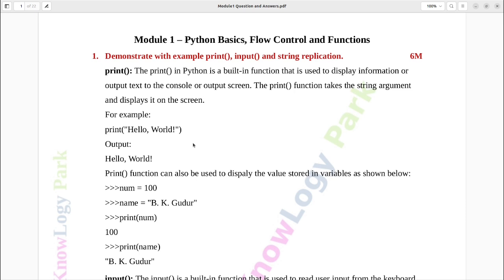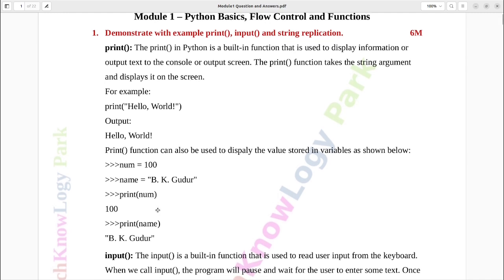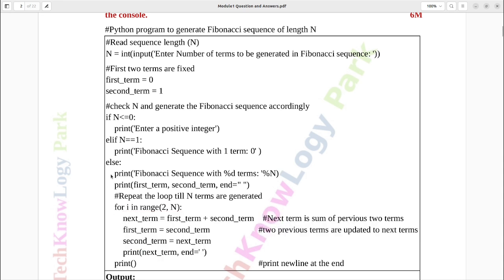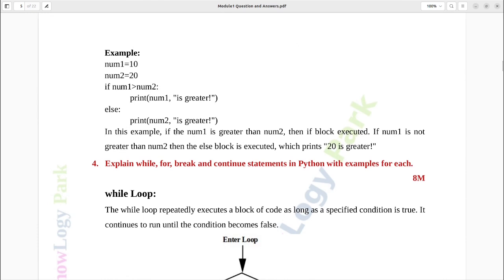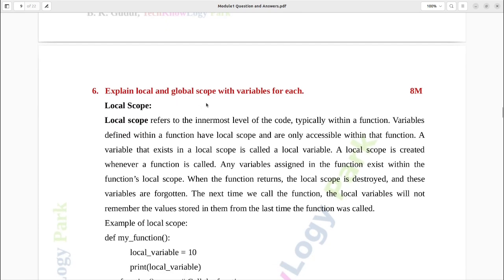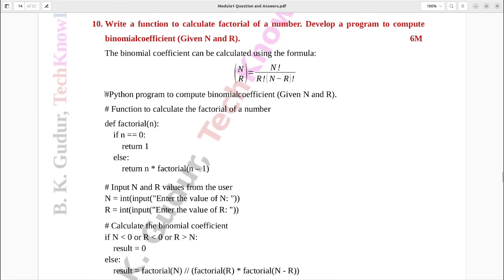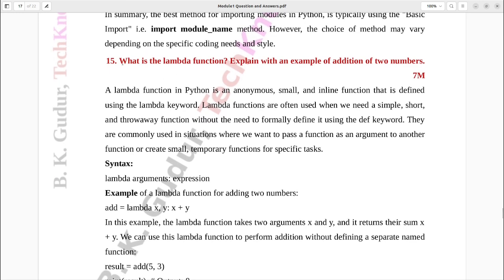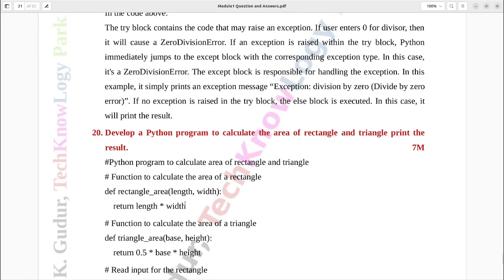Questions and Answers of Module 1 of Introduction to Python Programming (VTU)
Dear students,
In this video I have discussed answers for 20 questions of module 1 of the subject Introduction to Python Programming. I have discussed, how to write answers for a particular type of question. If you want to study the concepts in detail, then refer to the list given below for the particular concept.

If you have any doubts, ask your doubts in comment section of the videos.